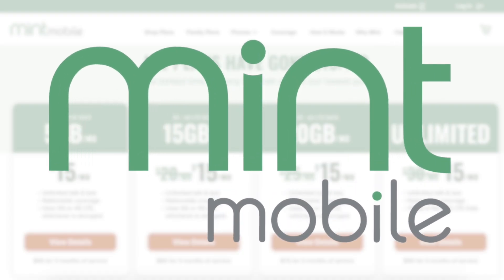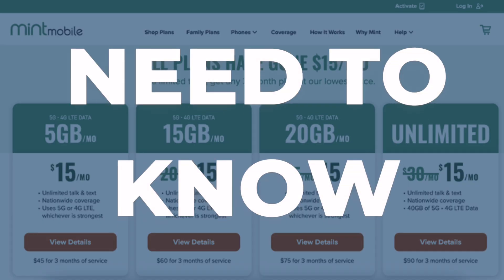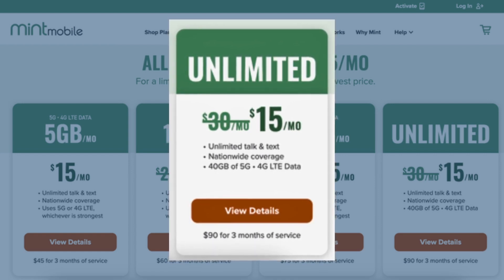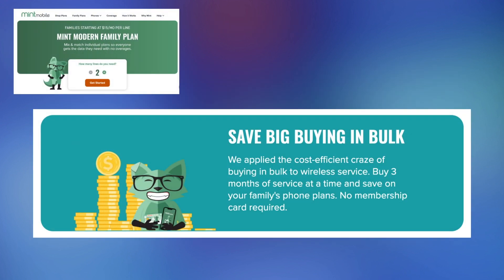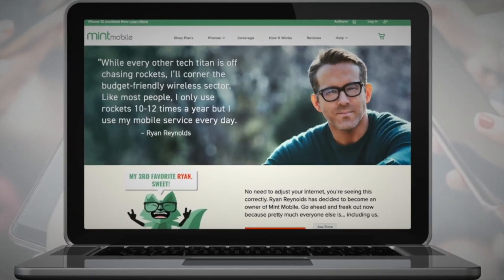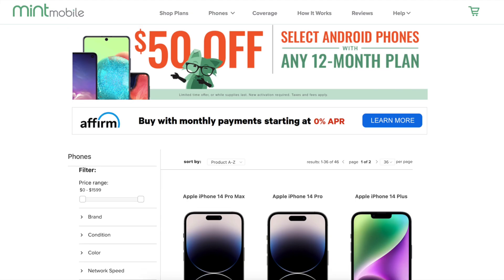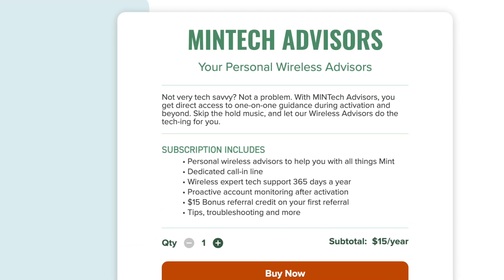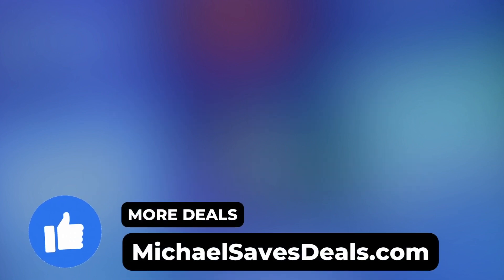DEAL ALERT: Mint Mobile Drops the Price of ALL Plans to $15/Month!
If you're new to Mint Mobile, this limited-time deal cuts the price of the unlimited plan in half! In today's video, I explain the details and important things to know before you sign up for Mint Mobile. Get access to the deal with my

NOTE: This Mint Mobile deal was originally set to expire on July 14, 2023. It has been extended for a limited time.

📺 Cutting the Cord Content